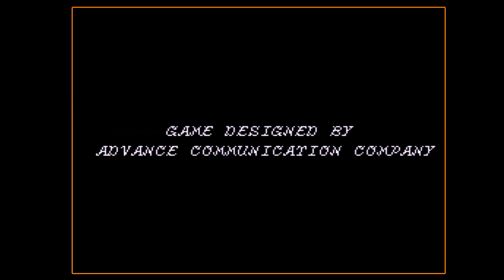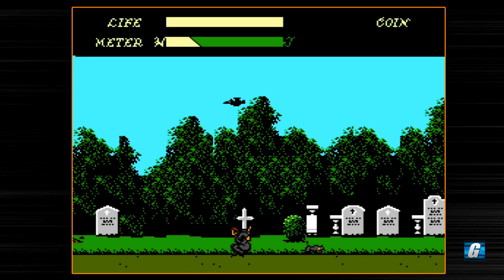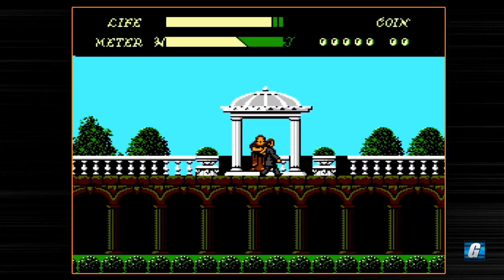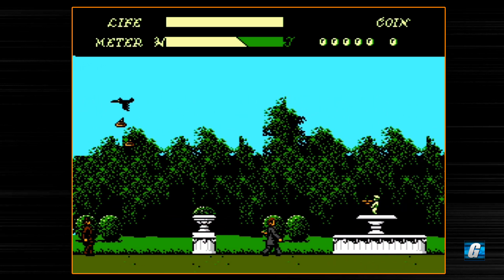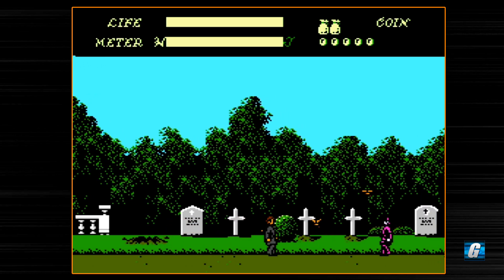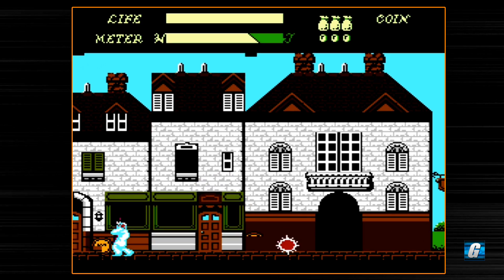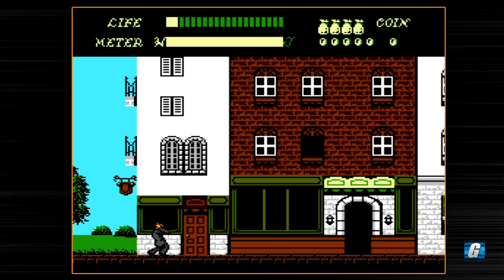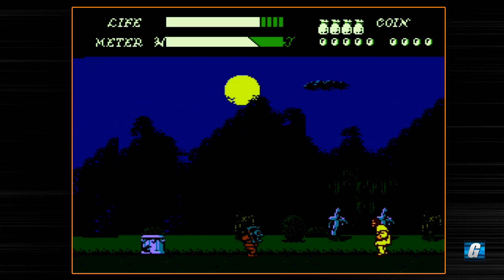Dr. Jekyll and Mr. Hyde Full Playthrough (NES) | Let's Play #379 - The Janky yet Interesting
Join me for a walkthrough of the infamous Dr. Jekyll and Mr. Hyde for the NES. Despite how random this game is, this ended up being a pretty good run with a few close calls.

Time codes:
00:00 - Stage 1 (Jekyll)
03:00 - Stage 2 (Jekyll)
06:29 - Stage 3 (Jekyll)
10:24 - Stage 4 (Jekyll)
20:04 - Stage 5 (Jekyll)
27:38 - Stage 6 (Jekyll)
30:00 - Getting caught up with Hyde
42:03 - Alternate Hyde route for best ending
45:55 - Jekyll's Final Stretch

Thanks again to Diamond Longplays for a bunch of tips!

Merch!